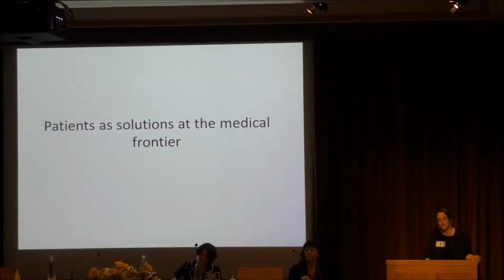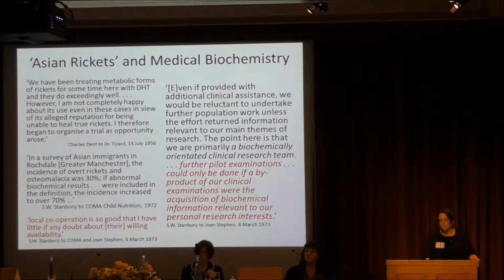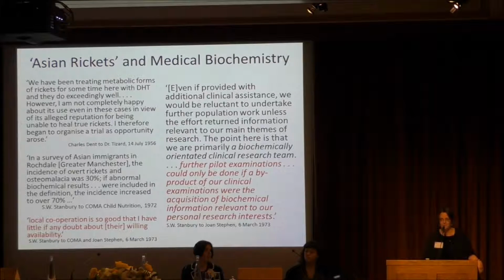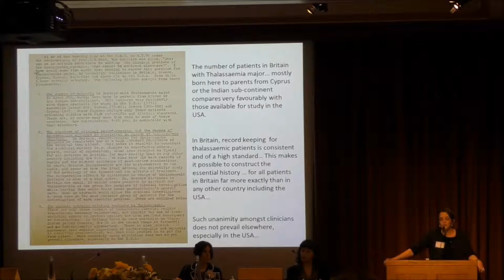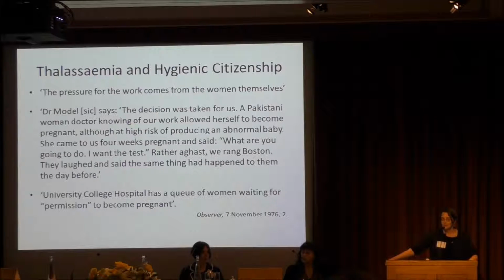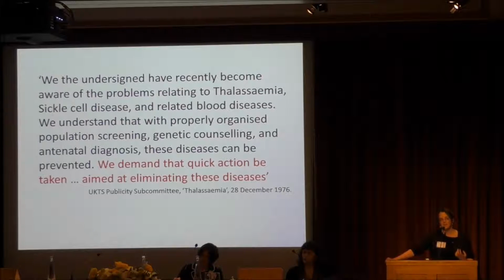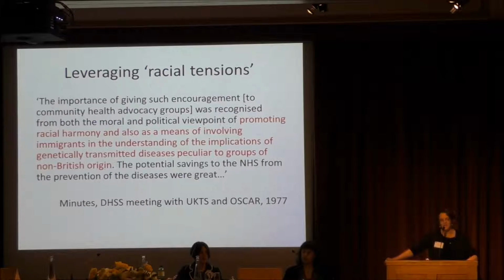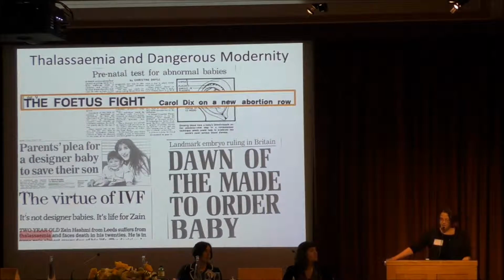Roberta Bivins (University of Warwick): Building Communities, Changing Practice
People-Powered Medicine, Saturday 7 May 2016
A one day symposium investigating public participation in medicine and healthcare from the nineteenth century to today. Organised by the ConSciCom project (conscicom.org) and the Royal College of Surgeons

[Original release: 26 September 2016]